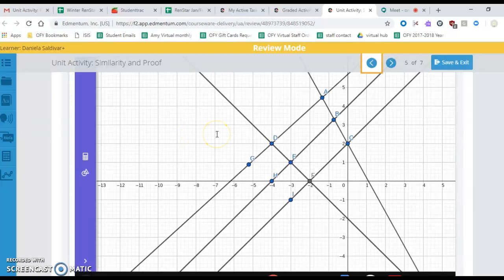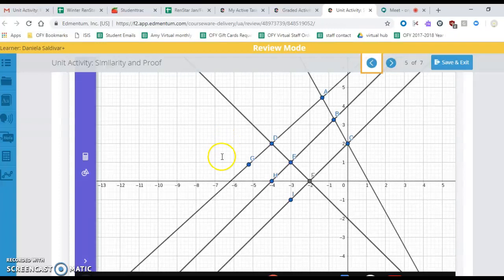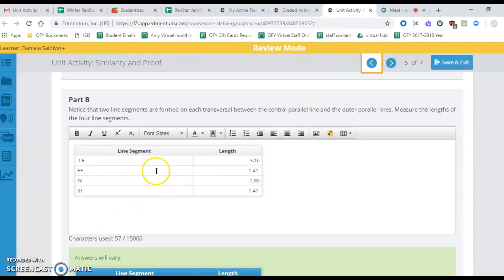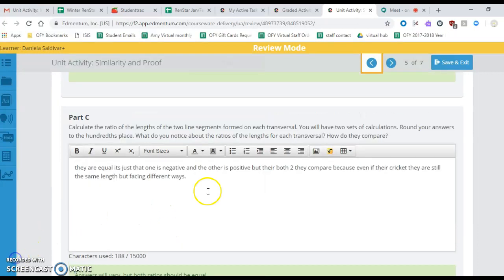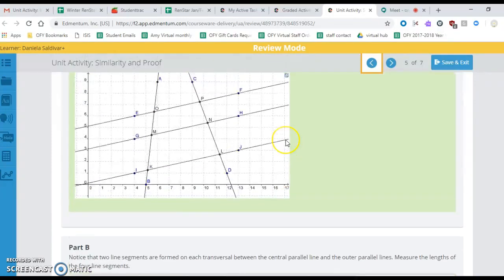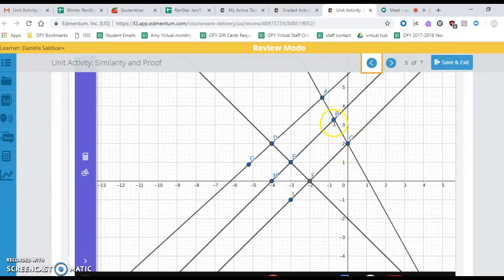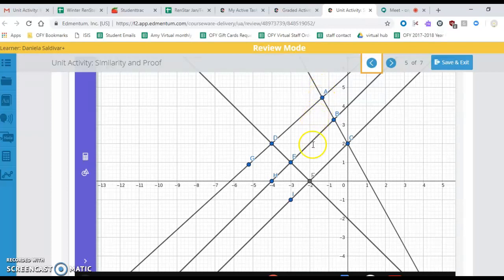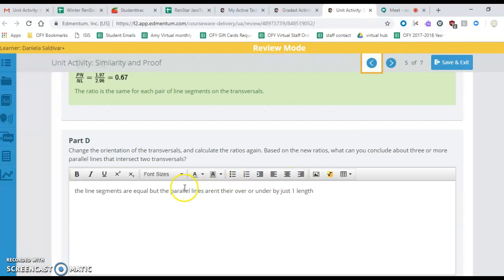Unit Activity: Similarity and Proof